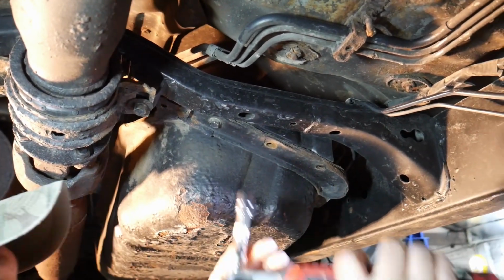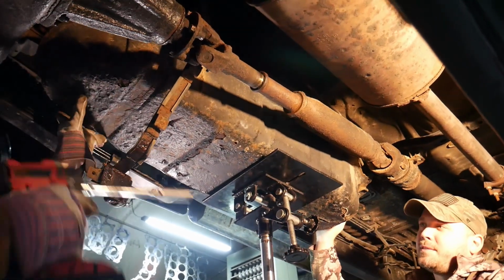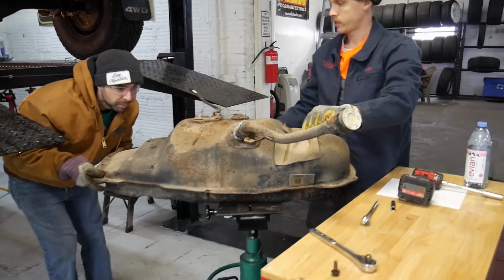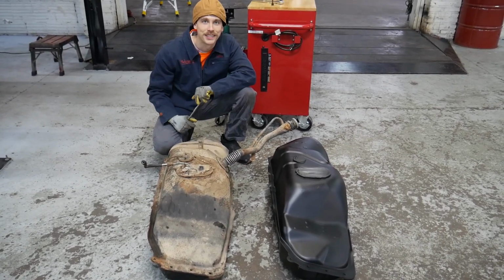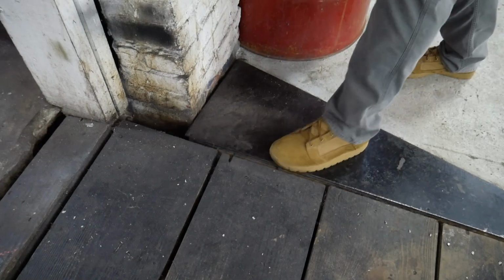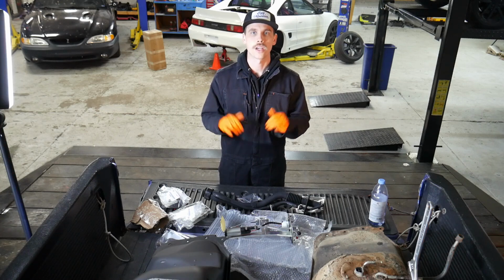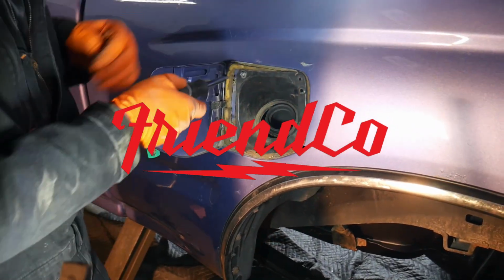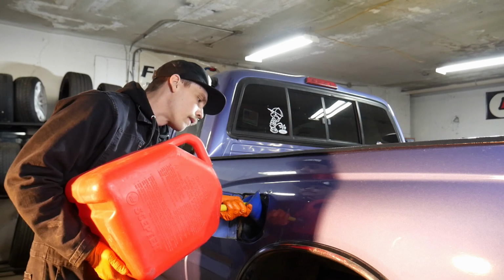EXTREME RUST | How to Replace 1999 Toyota Tacoma Gas Tank DIY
In this video, we dive into a full gas tank replacement on our 1999 Tacoma. The old tank was riddled with rust and cracks, so we swapped it out with a brand-new one, complete with a new fuel pump, sending unit, filler hose, and shut-off valve. Along the way, we tackle some tricky repairs, including dealing with rusted bolts, vent tubes, and a few broken parts that couldn’t be salvaged. The project turned into a true adventure, with plenty of DIY problem-solving and laughs, all while getting the Tacoma’s fuel system back to top shape.

After replacing the tank, we take a look at the other upgrades this Tacoma has undergone: new brakes, suspension, tires, wheels, and even a brand-new frame! It's a serious restoration, and while the Tacoma is in great shape, we’re still debating whether to keep it or put it up for sale. We’ve got plenty more coming your way!